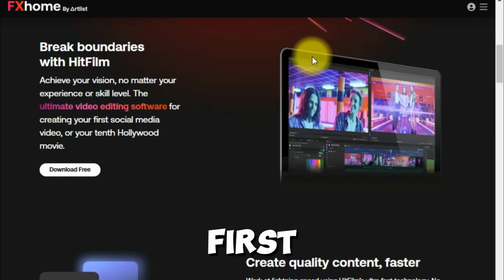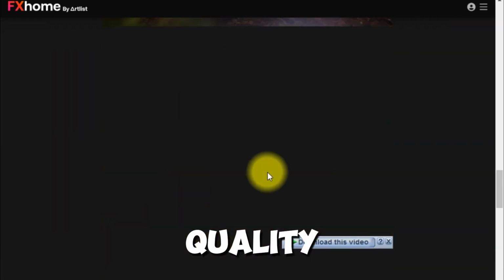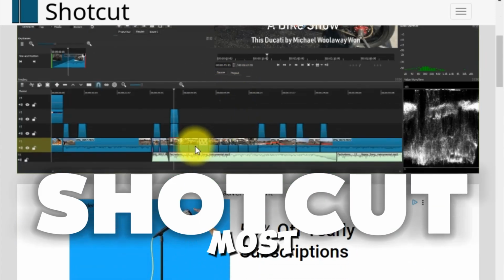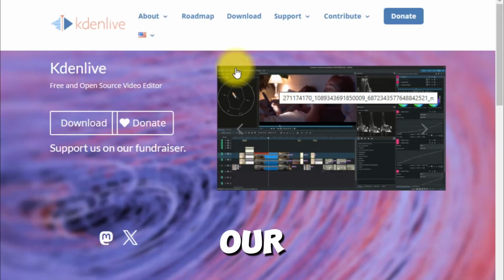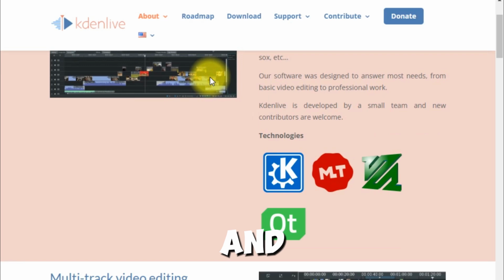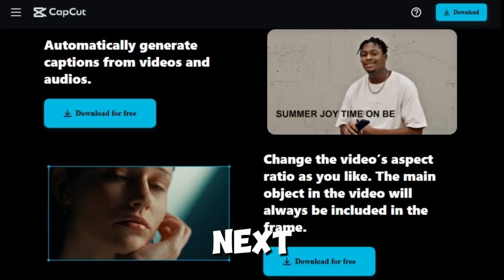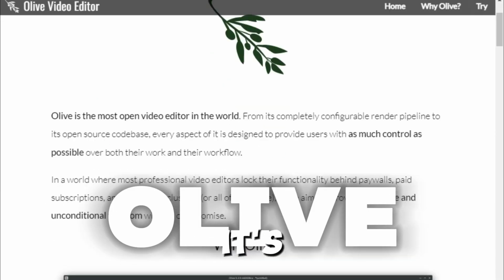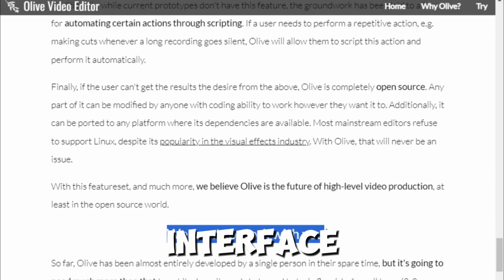Top Free Professional Video Editing Software Without Watermark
In today's video, I'm going to show you the top professional editing software without a watermark.